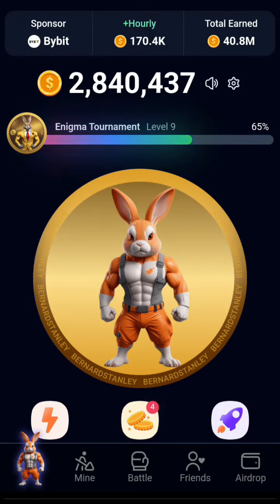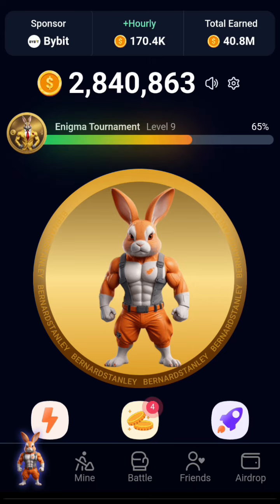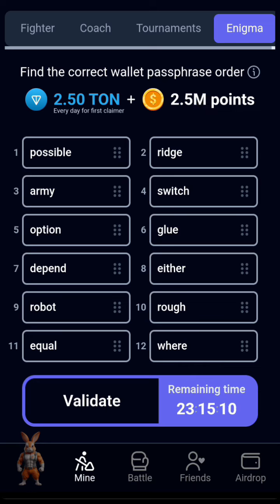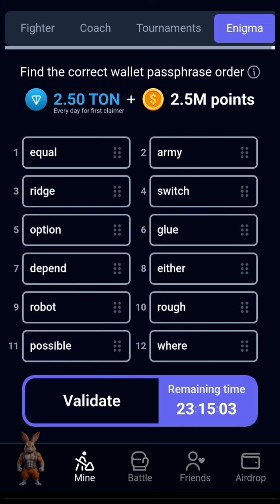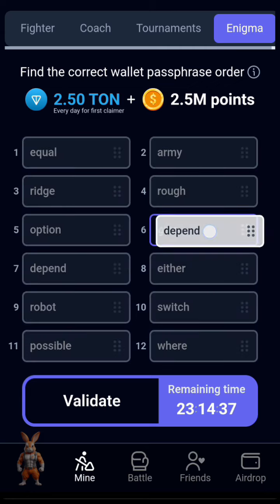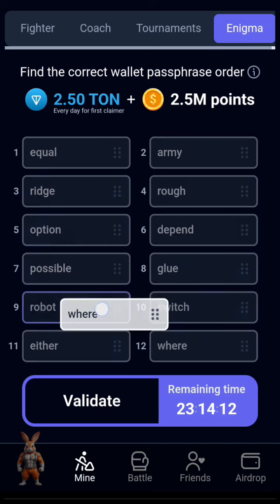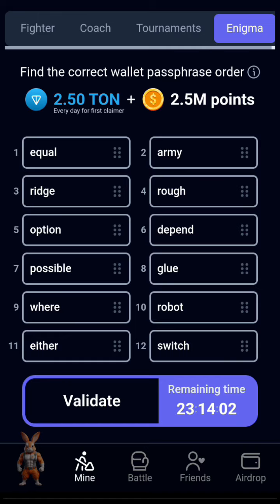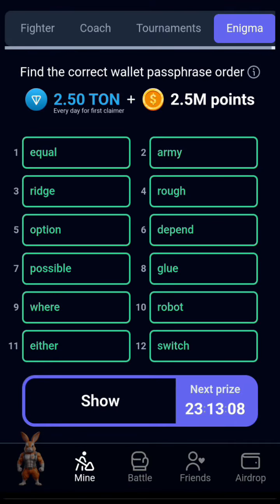20 July Rocky Rabbit Enigma | Rocky Rabbit enigma for today | mnemonic arrangement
Rocky Rabbit Enigma for today